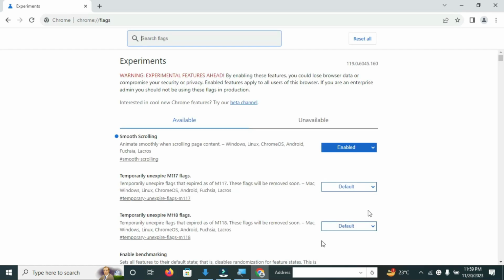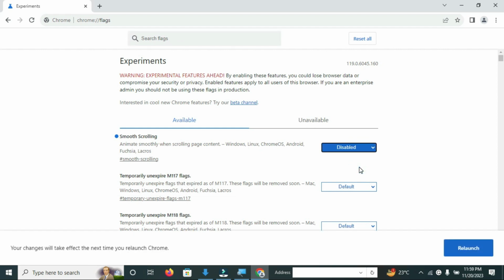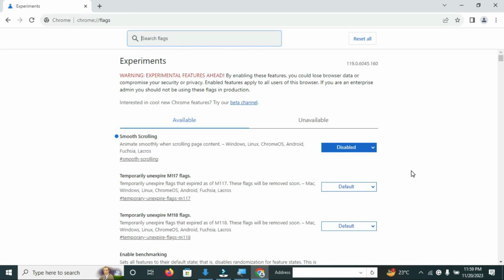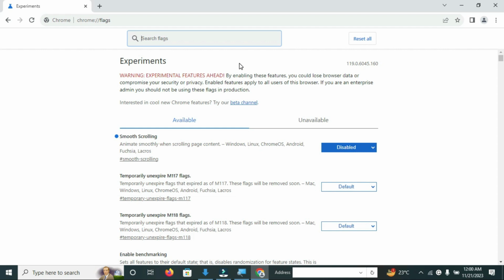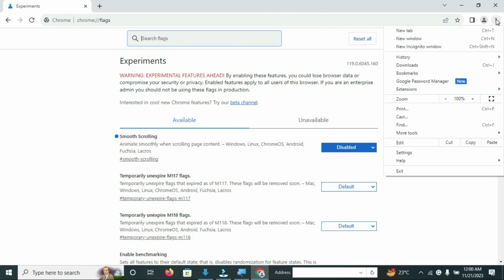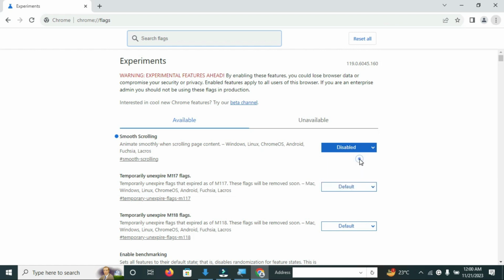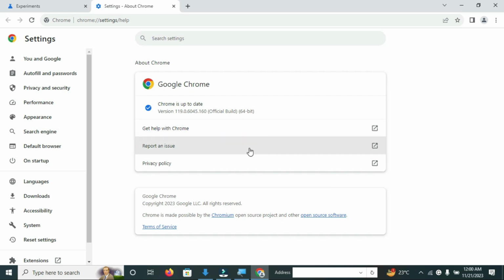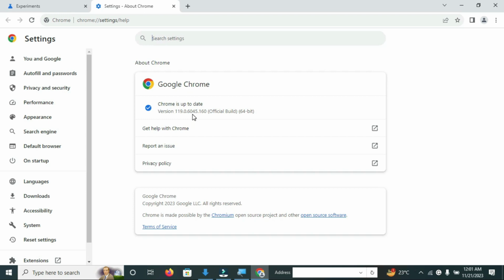How to Enable Smooth Scrolling in google chrome| Google Chrome Update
In this tutorial, I'll guide you through the process of enabling smooth scrolling in Google Chrome effortlessly. Smooth scrolling enhances your browsing experience, making navigation seamless and enjoyable.

Smooth scrolling in Google Chrome isn't just a neat feature—it can significantly improve your workflow and overall browsing comfort. Whether you're a casual user or a tech enthusiast, this step-by-step tutorial will cater to your needs.

In this video, I'll walk you through the exact steps to activate smooth scrolling in Google Chrome, providing clear instructions and useful tips along the way. Say goodbye to jarring, choppy scrolling and hello to a smoother, more fluid browsing experience.

🔥 Topics Covered:

🚀 Whether you're working on a Windows, Mac, or Linux device, this tutorial covers all platforms and ensures you get the best out of your Chrome browsing experience.

Join me as we dive into the world of smooth scrolling in Google Chrome—let's make your browsing experience effortlessly fluid! Enjoy the smooth ride through the web! 🌐✨